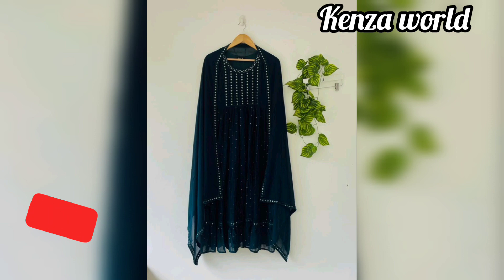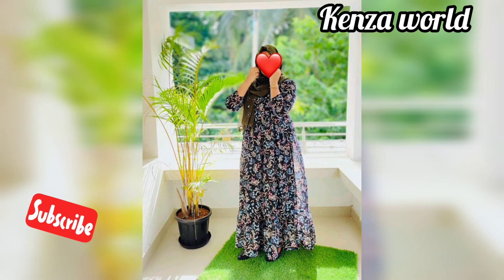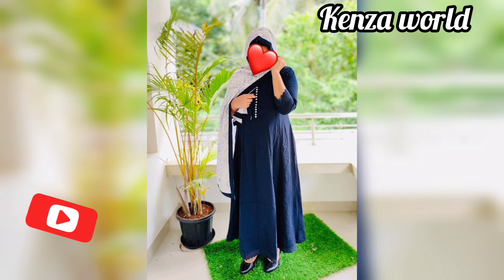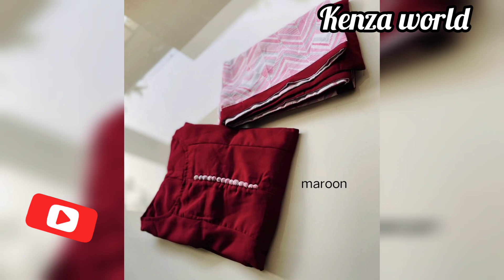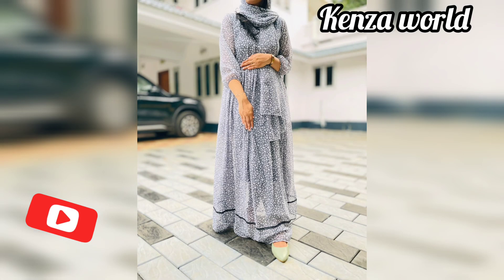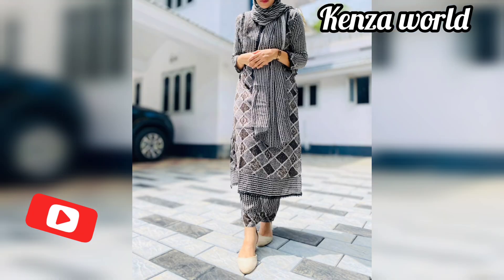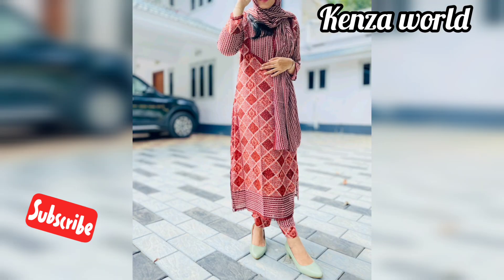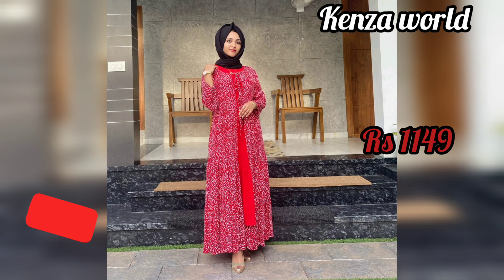Newmodel churidarset newcollection Gown availble churidar onlinepurchase new collection kenzaworld